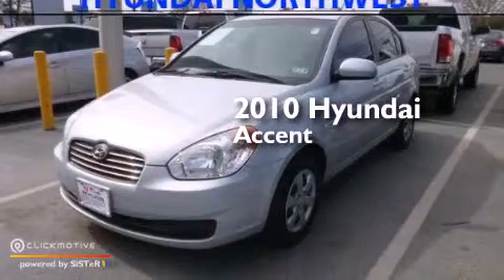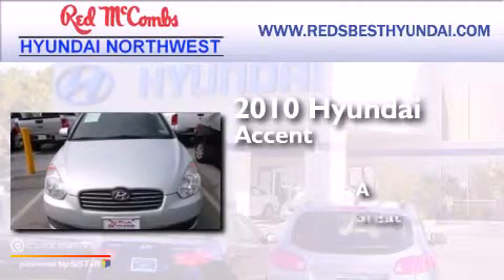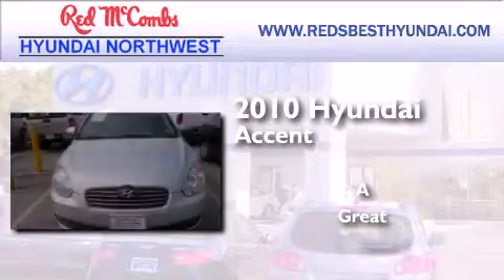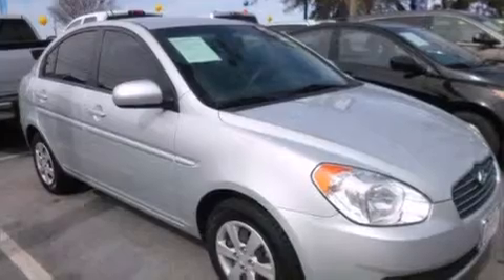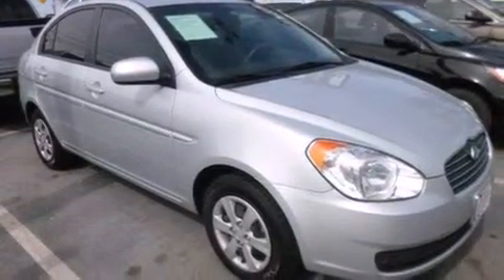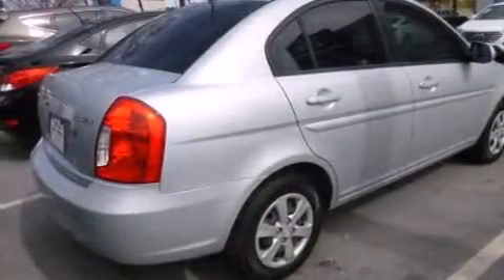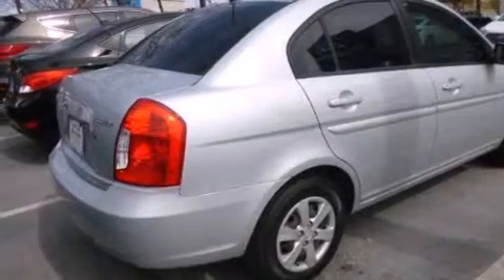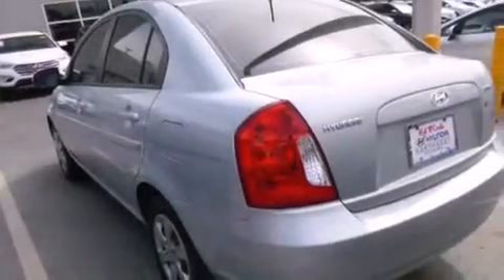2010 Hyundai Accent Kirby TX Red McCombs Hyundai Northwest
Walk around Video for our 2010 Hyundai Accent here at Red McCombs Hyundai Northwest . Red McCombs Hyundai Northwest has been honored to serve the San Antonio , Kirby , New Braunfels , and Boerne , TX area . We promise that your experience at our dealership will exceed your expectations ! We have a great selection of new and used vehicles and would love to tell you about any additional discounts on the 2010 Hyundai Accent . Stop by Hyundai Northwest where we are At Your Service ! Year : 2010 Make : Hyundai Model : Accent Engine : Gas I4 1.6L/98 Exterior : Platinum Silver Miles : 73,367 Interior : Call for color Stock : 73481A Red McCombs Hyundai Northwest 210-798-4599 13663 W. IH - 10 San Antonio , TX 78249